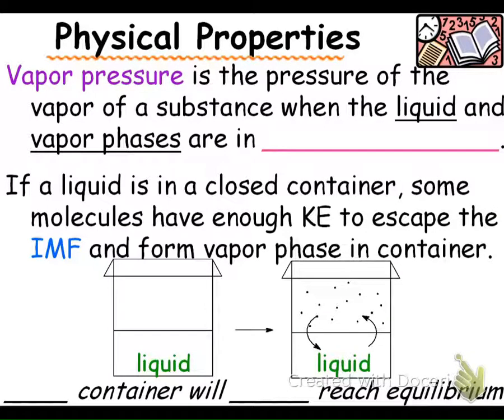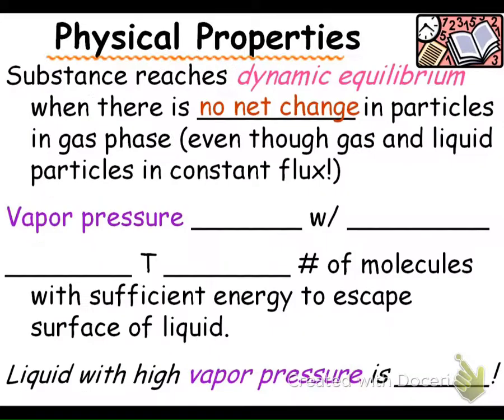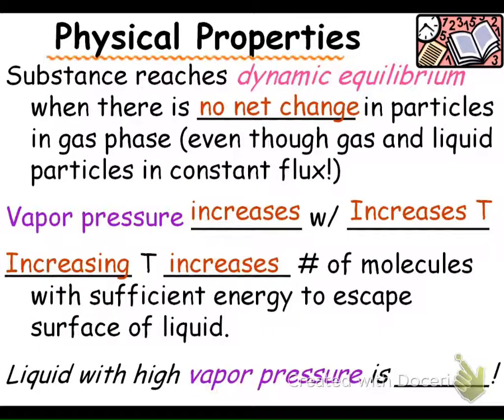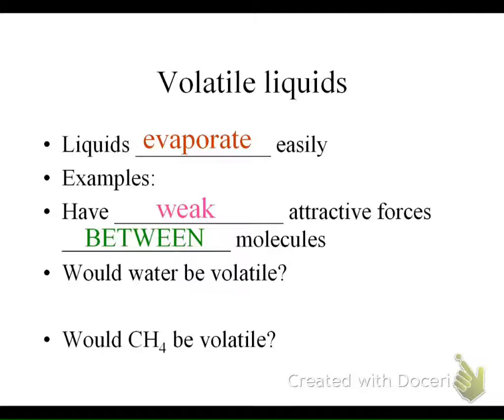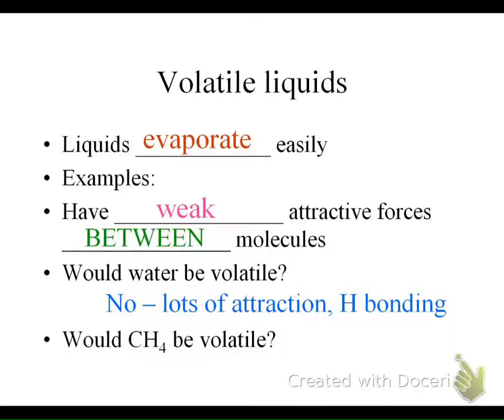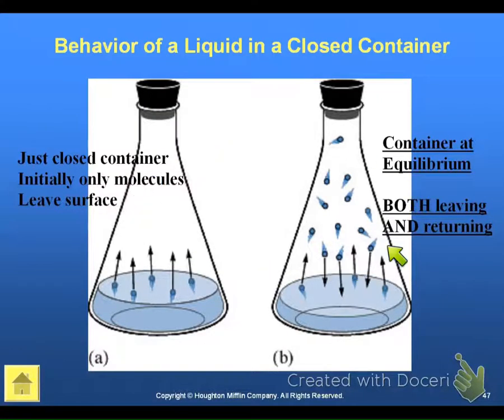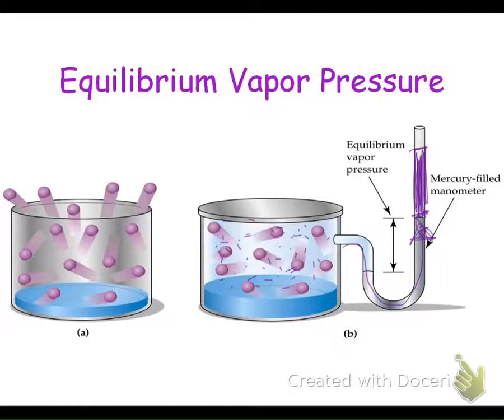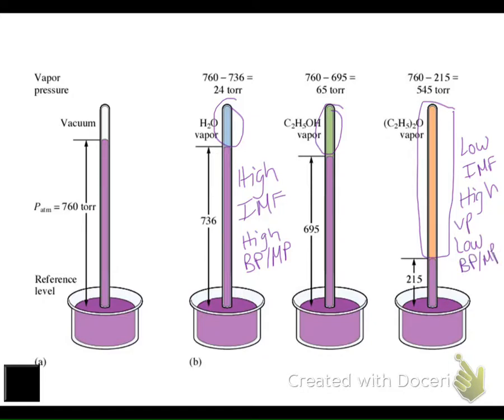Liquid properties vapor pressure slides 39-44